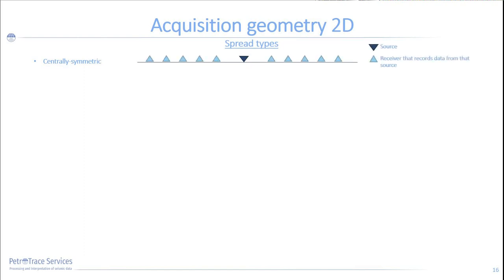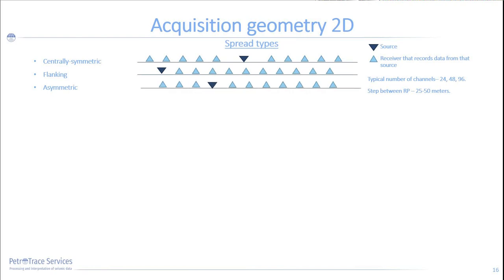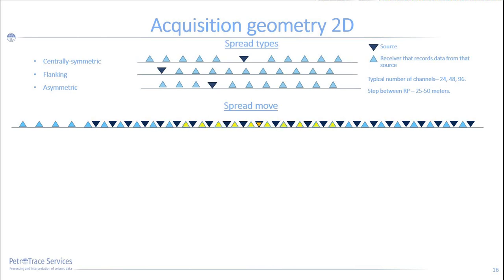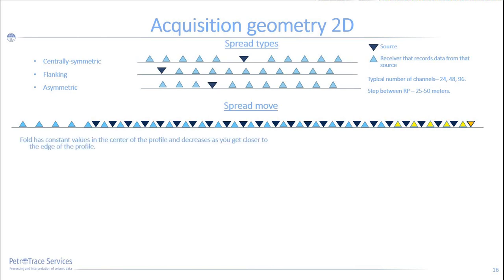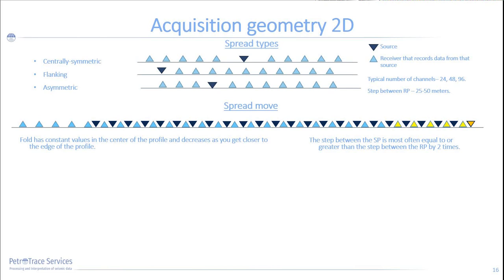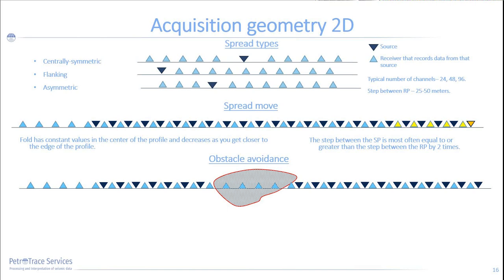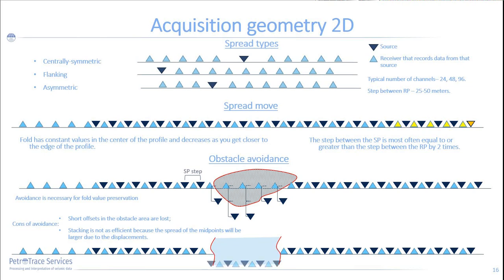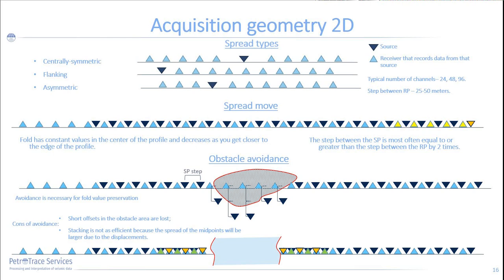Lecture 3 - Basics of field seismic survey (fragment)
This video is going to demonstrate different types of seismic spreads, how it moves during shooting process along with some ways to avoid obstacles.